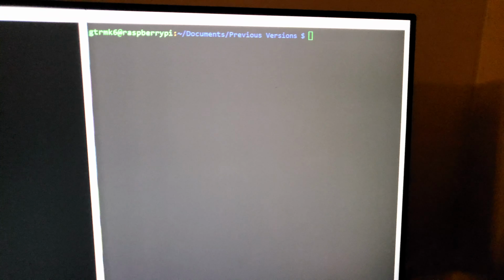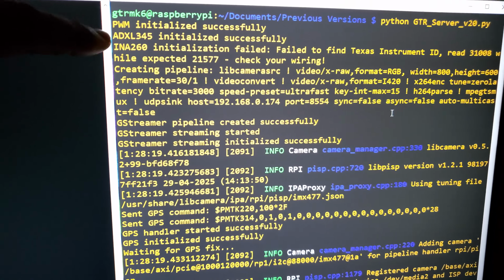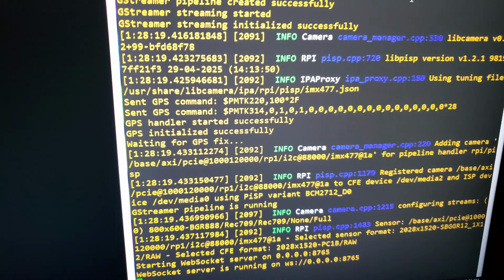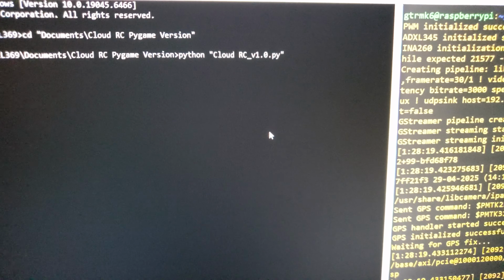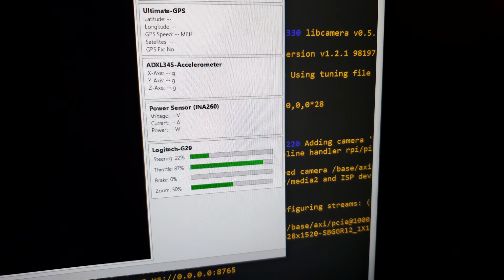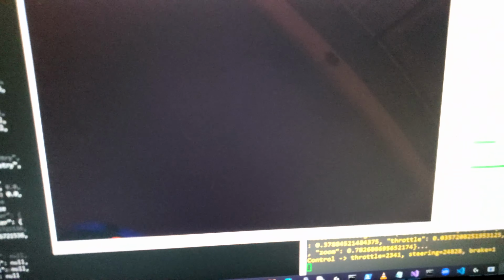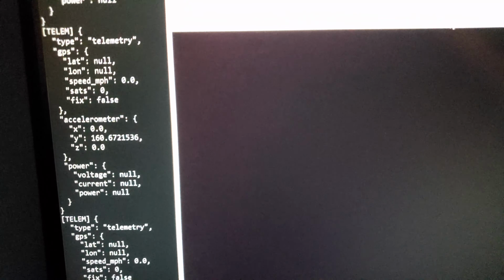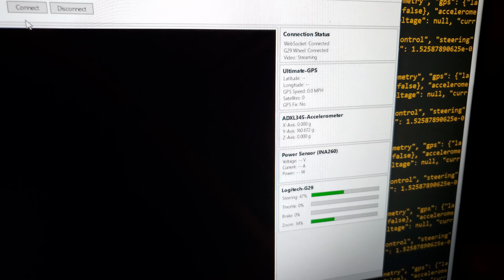Project GTR Mk6: CloudRC - Part 1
This project will allow me to control a RC car remotely.